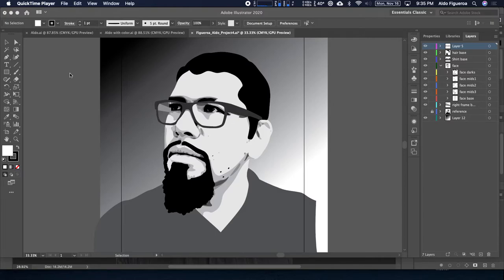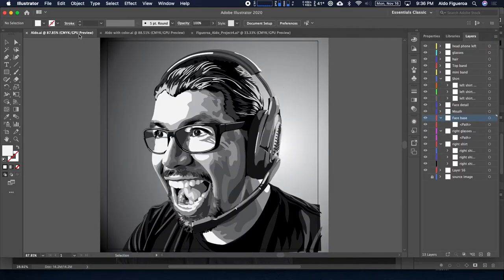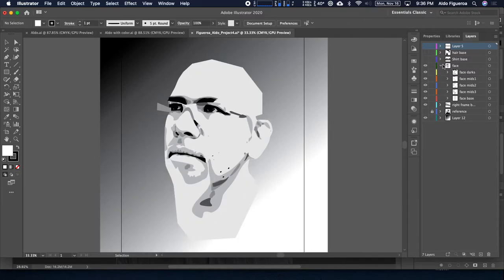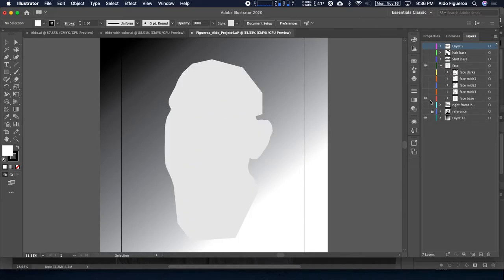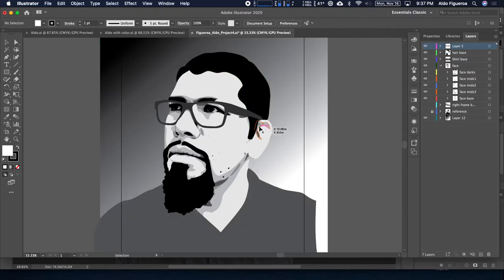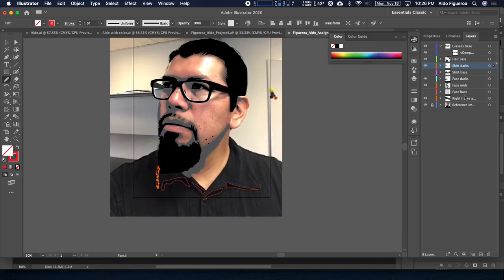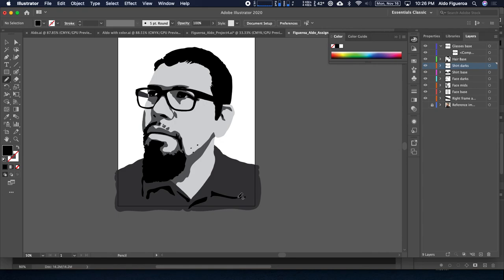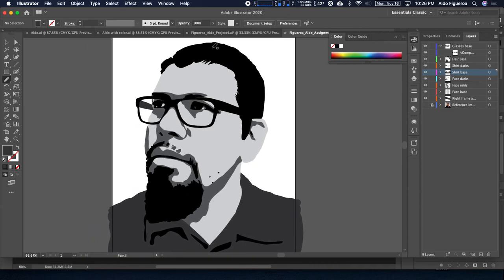Week13B 2 Practice Vector Portrait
In this video, I go through a step by step process on how to create a vector portrait using 3 tonal values for the face details. Designed as a first attempt at create a vector portrait, the main aspects to gain are familiarity with the process, getting to know how to use the tools, and building experience.
Since some students will not have access to a graphics tablet, I used the mouse to create this vector portrait. Also of note, this is a heft video weighing in at 51 minutes!